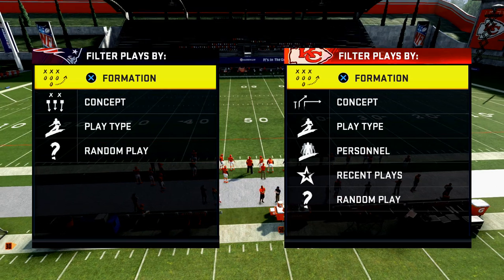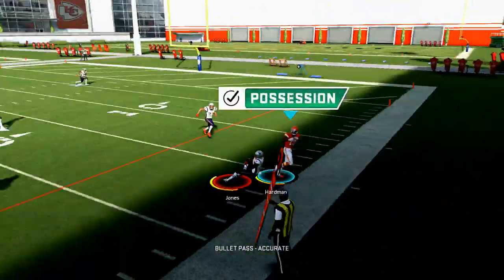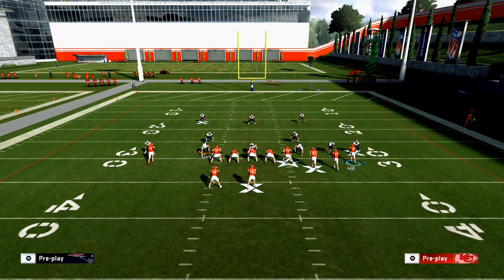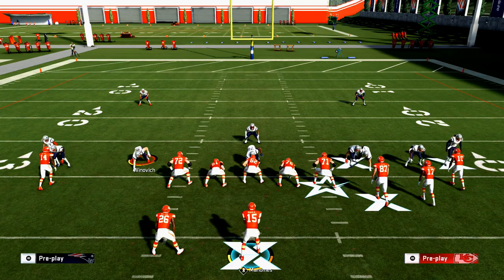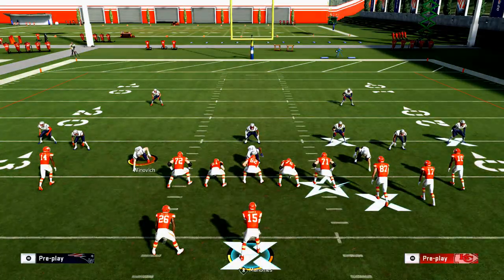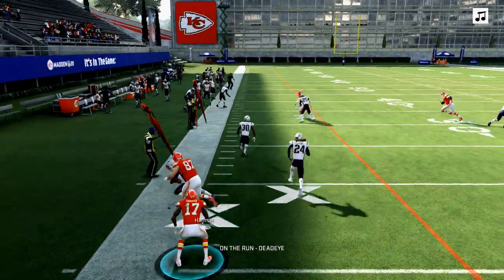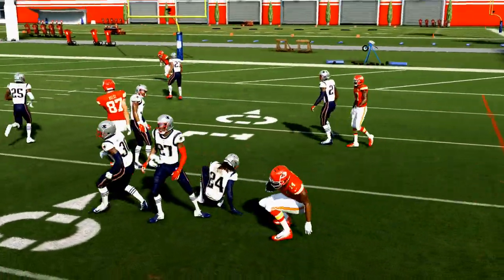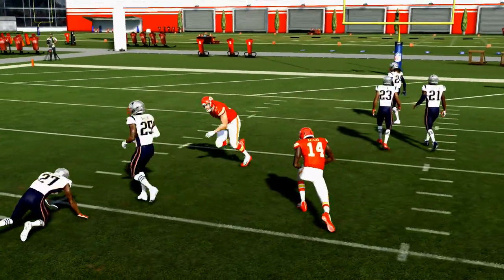Madden 20 Tips| How to Beat Man Coverage in Madden 20| Gun Cluster Play Breakdown